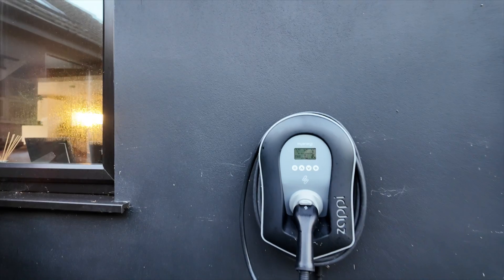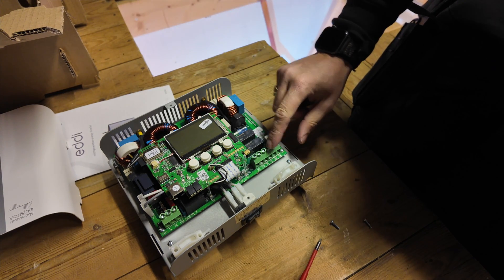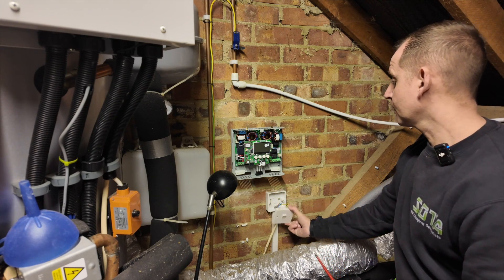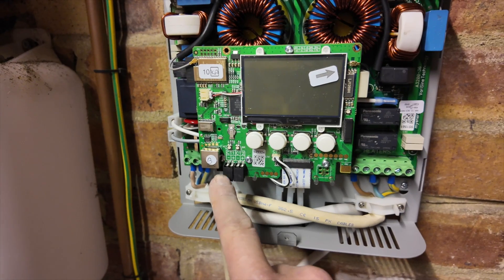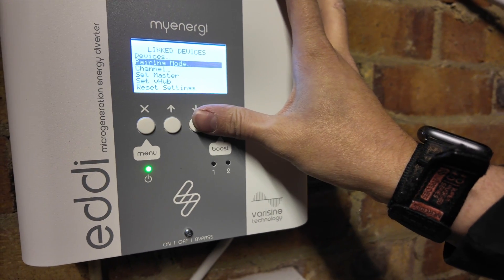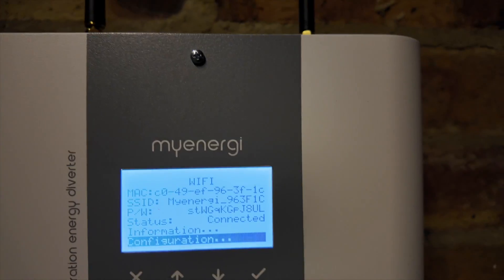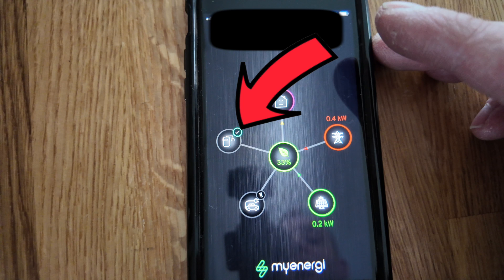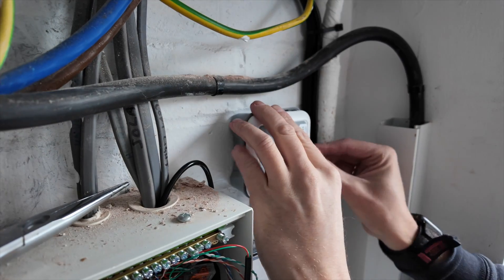How To Install An Eddi & Integrate A Zappi, Harvi & Battery Storage.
Today I installed an Eddi, my client wanted to make the most of the excess solar that he produces and divert it into the water tank.

Watch how I build a Myenergi Eco System incorporating the Zappi, Battery storage, Eddi and a Harvi.

(PLEASE) :)